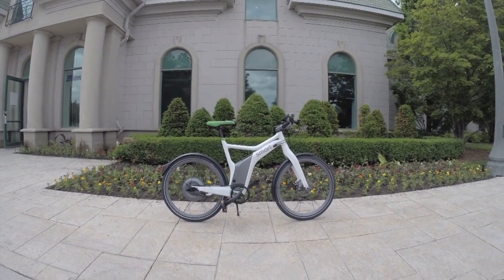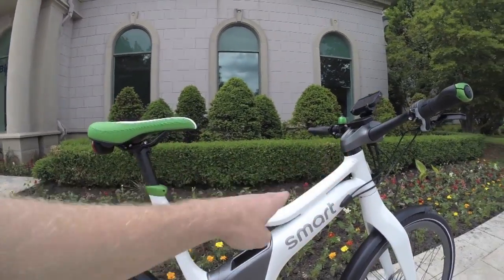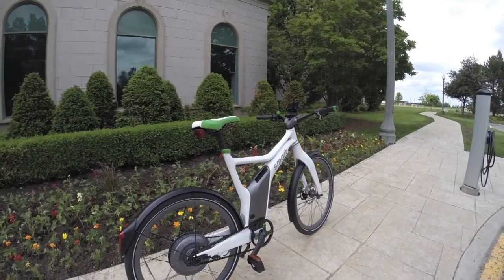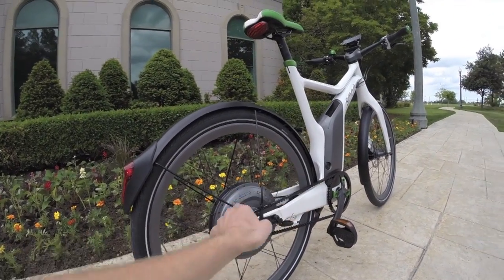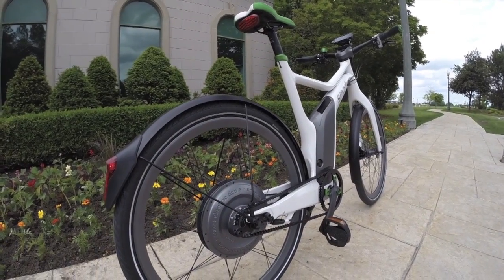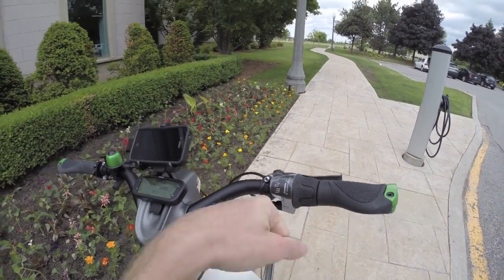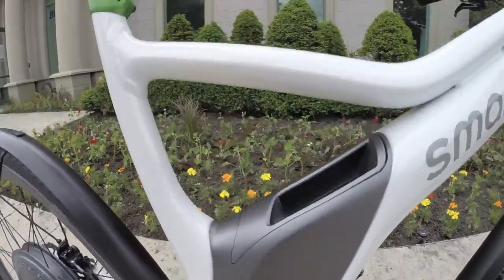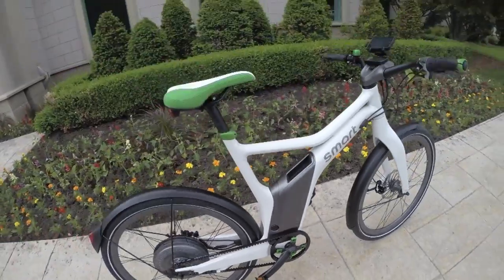Smart Ebike Review - $3.3k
The Smart Ebike is a unique urban design influenced by Kalle Nicolai, produced through Mercedes Benz smart. Silent gearless hub motor from BionX with four levels of assist and regen mode plus regenerative braking. Gates carbon belt drive, three speed internal hub, hydraulic disc brakes and lots of accessories. Offers pedal assist only, heavier and more expensive than some ebikes, works with a smart phone app.